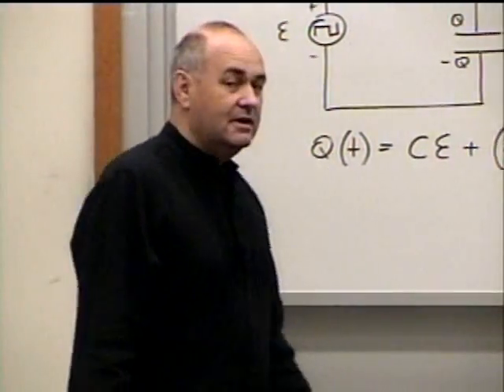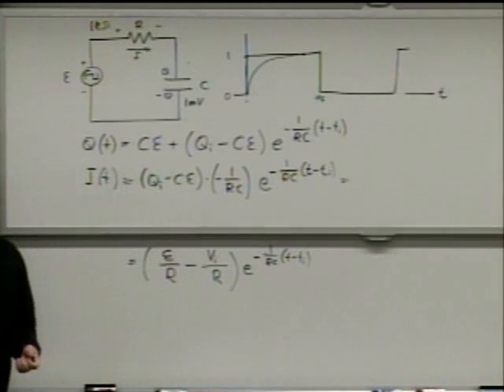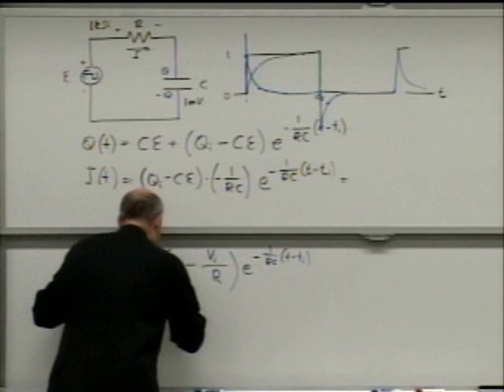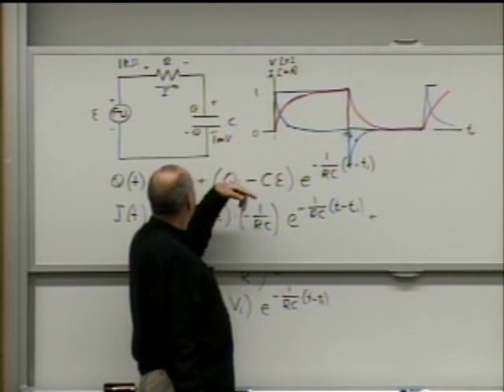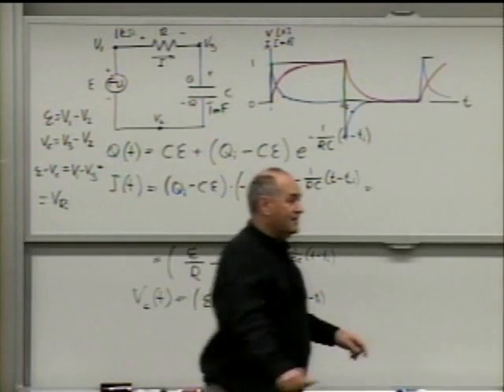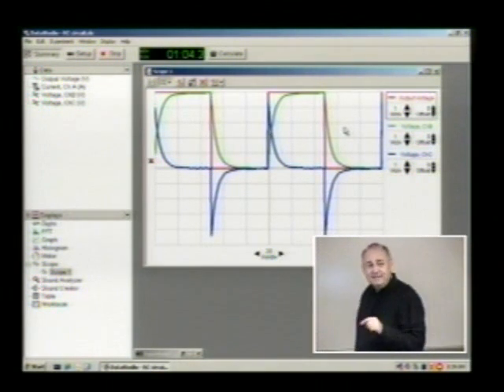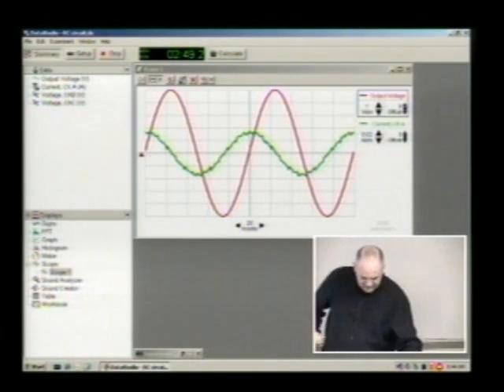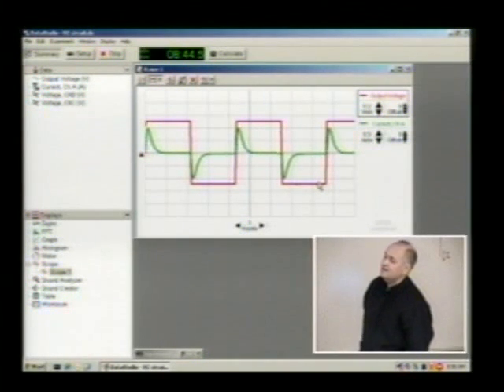Physics 250 - Lecture 18 - Charging and Discharging a Capacitor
UMKC Physics Department's Professor Jerzy Wrobel analyzes current and potential differences in an RC circuit, and experimentally confirms the findings .